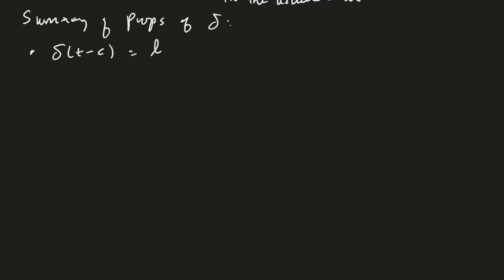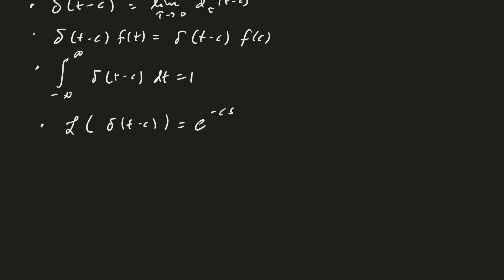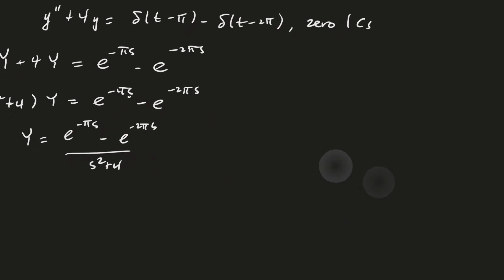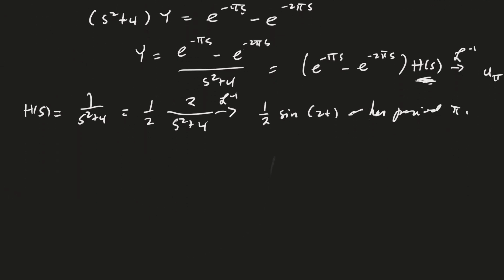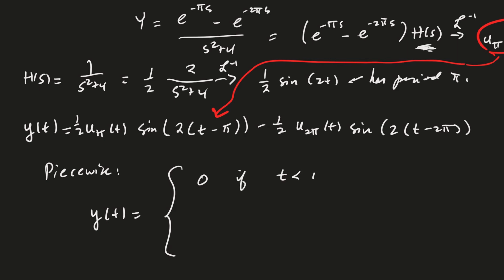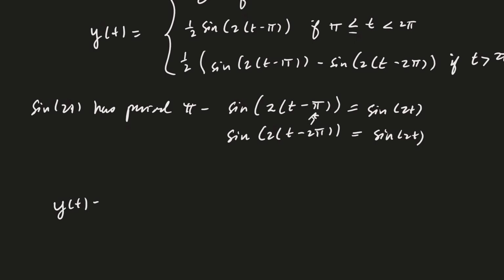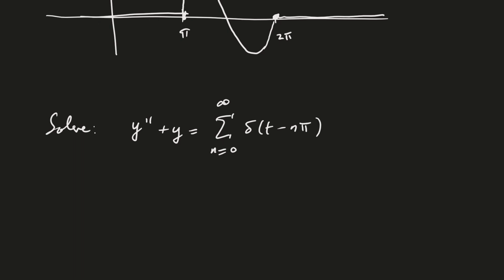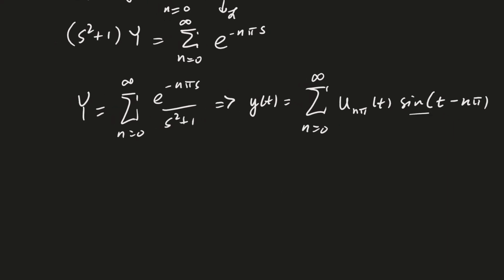L013 Section 6 5 Examples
We work through a couple of examples from Section 6.5 (Dirac function).